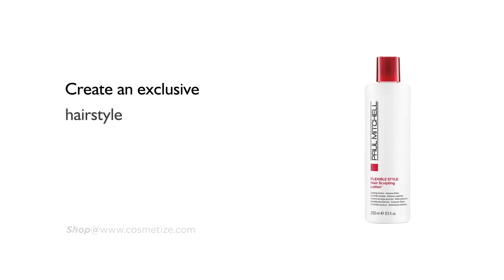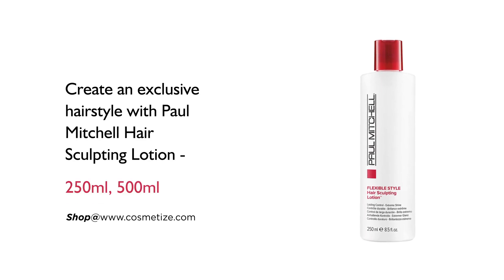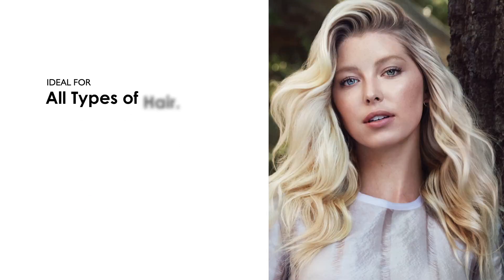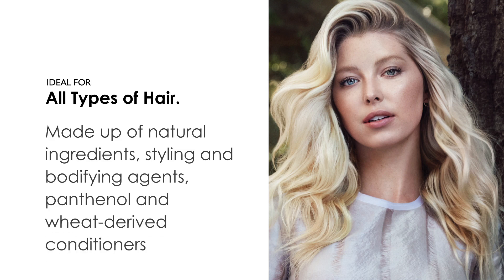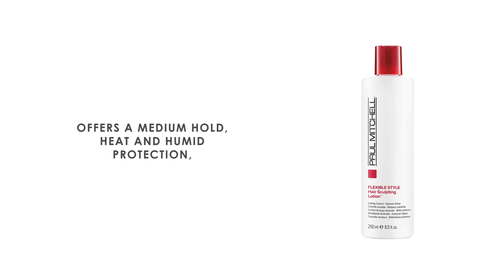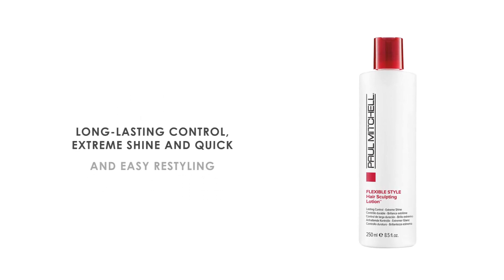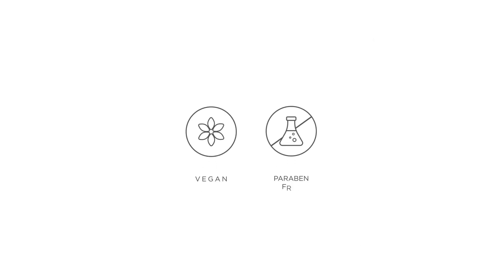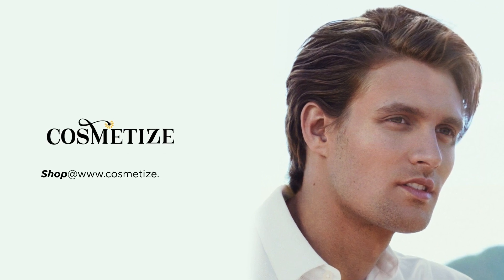Paul Mitchell Hair Sculpting Lotion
There are many people suffering from their dry and coarse hair for regular styling. Paul Mitchell UK brings an effective solution for regular styling along with multiple benefits. Flexible Style Hair Sculpting Lotion provides your hair with a medium hold and offers heat and humid protection for your hair. Now you don’t have to worry about your hairstyle and you can do whatever you want. The product is all natural and you can use it on a regular basis.

Features
• Smooth and silky look
• Heat and humid protection
• Quick styling solution

How To Use:
• Apply a small amount of Paul Mitchell Hair Sculpting Lotion to your clean and damp hair
• Style your hair as desired